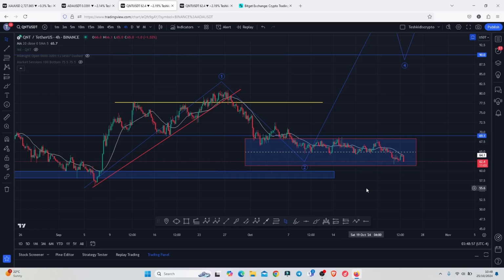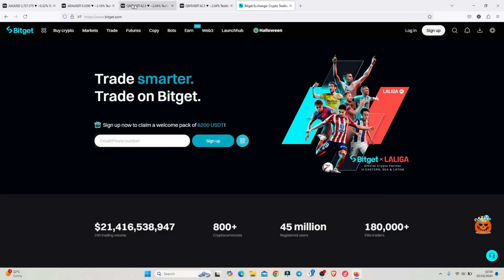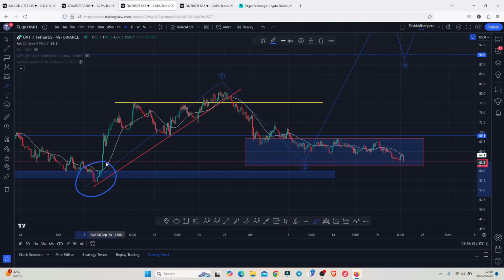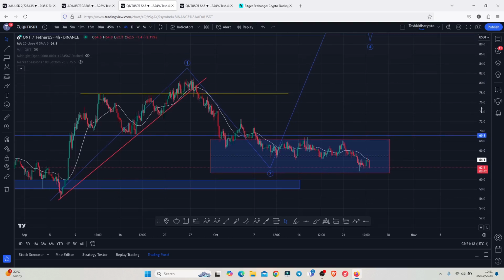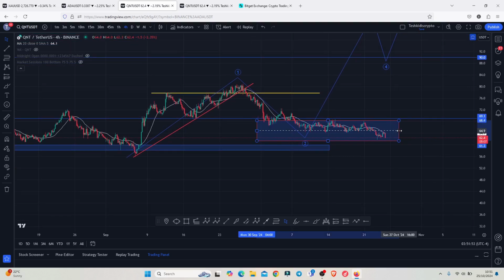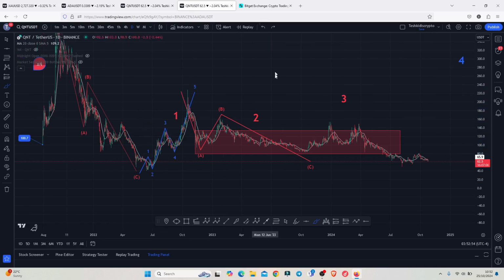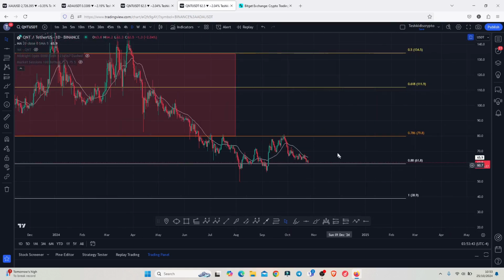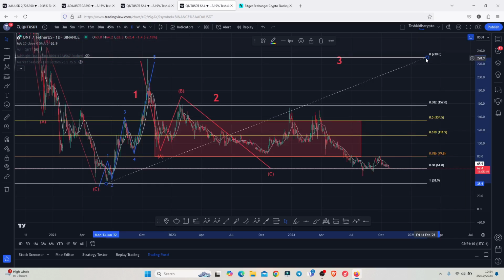🔥QUANT (QNT) 99% OF TRADERS WILL MISS OUT ON THIS [NEXT TARGETS]